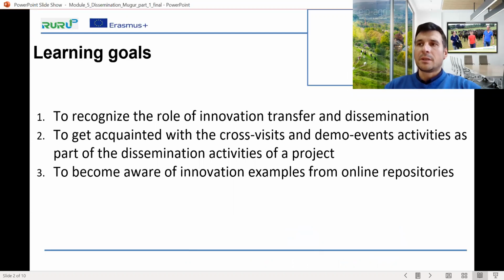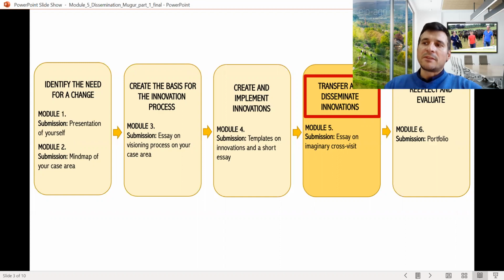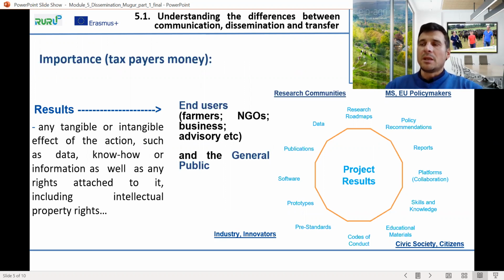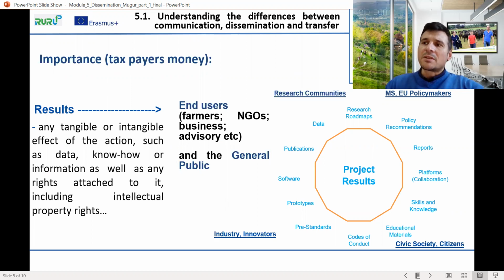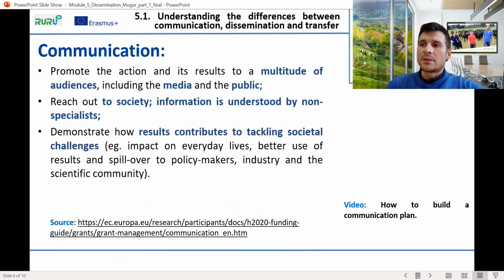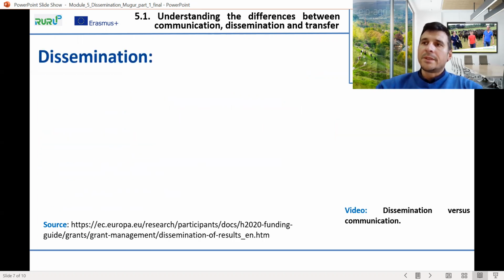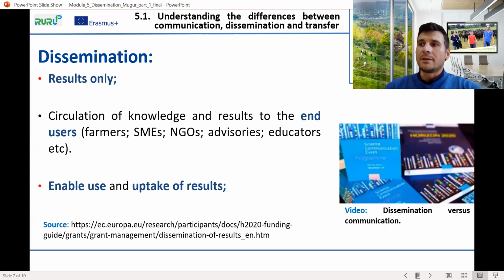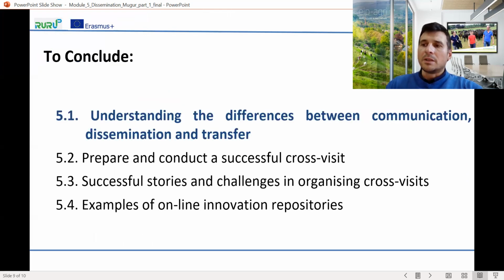Module 5 Presentation A